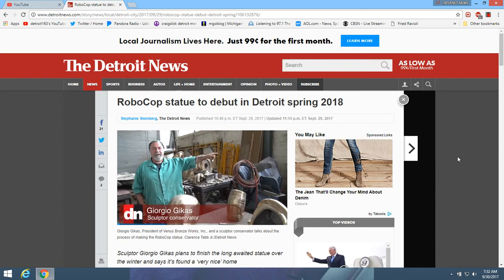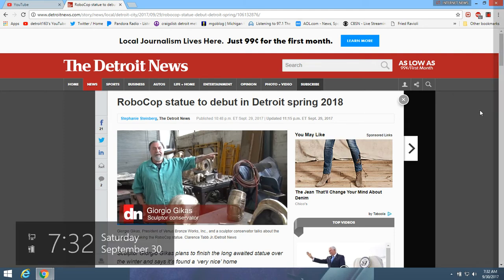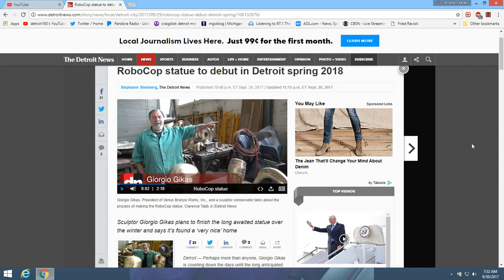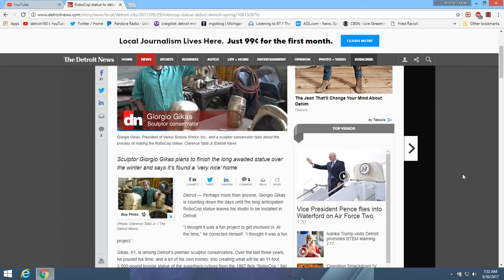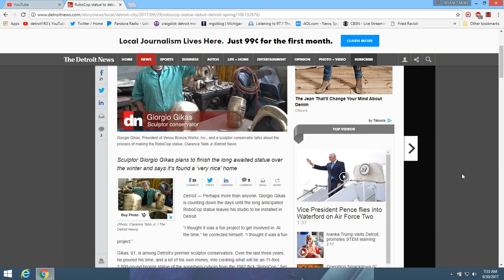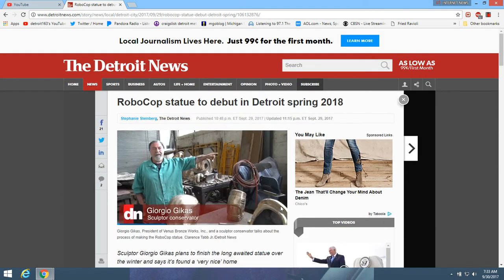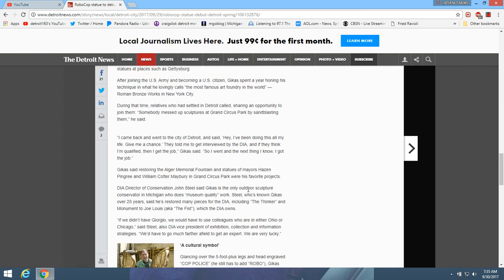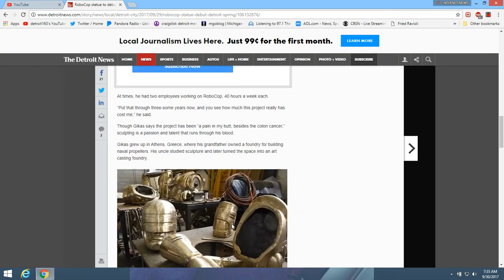RoboCop statue to debut in Detroit spring 2018